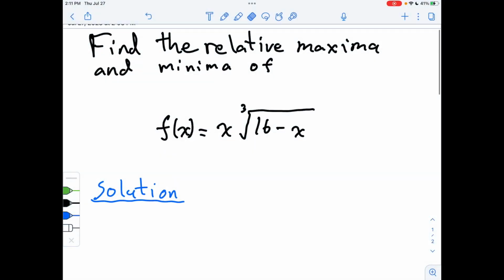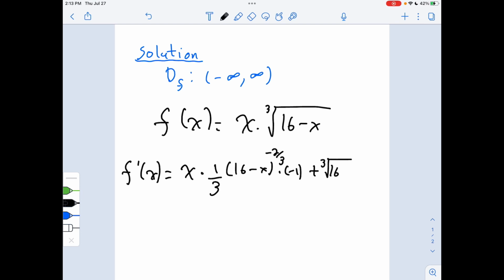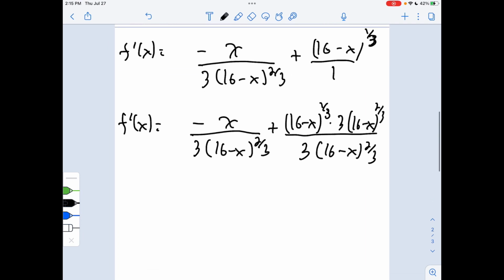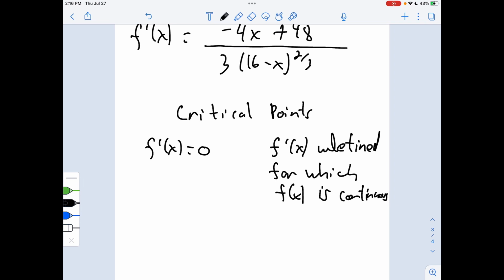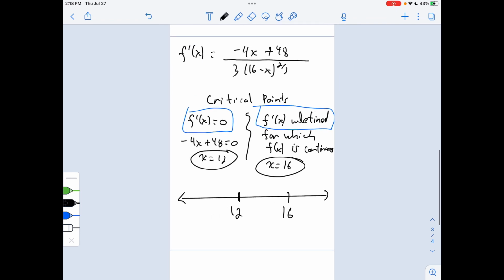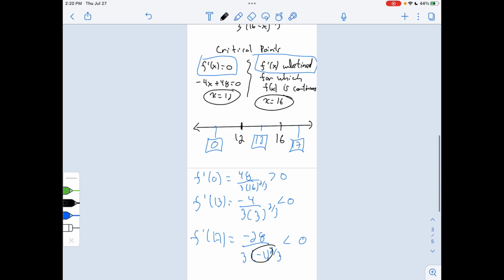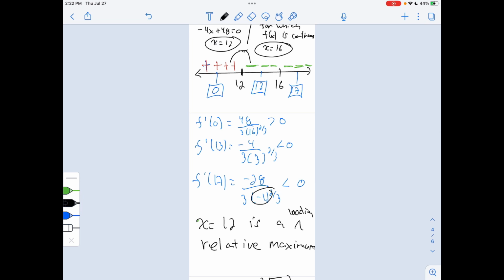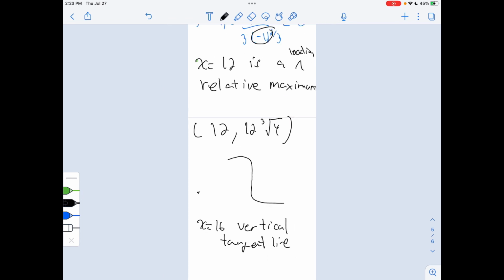How to find relative extrema, part 1 (Calculus 1)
We go over how to find the relative maxima and minima of a function using differentiation.